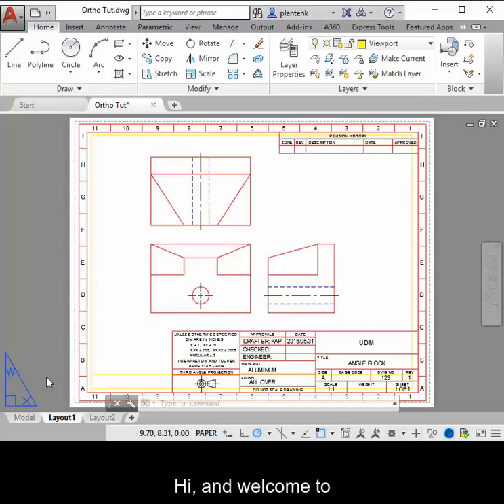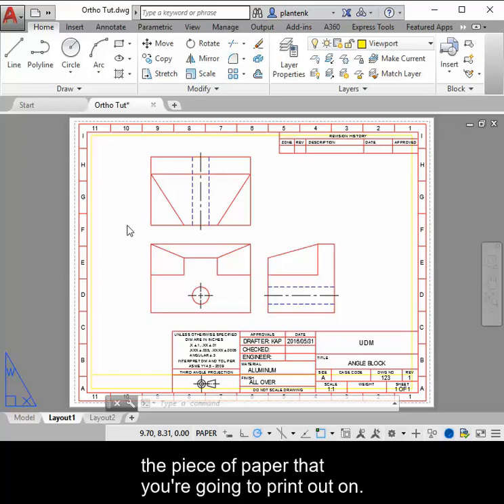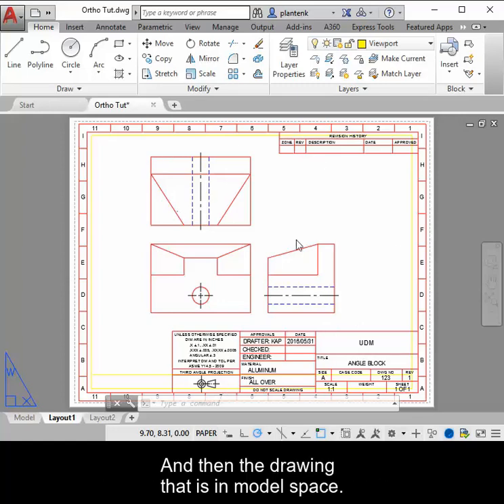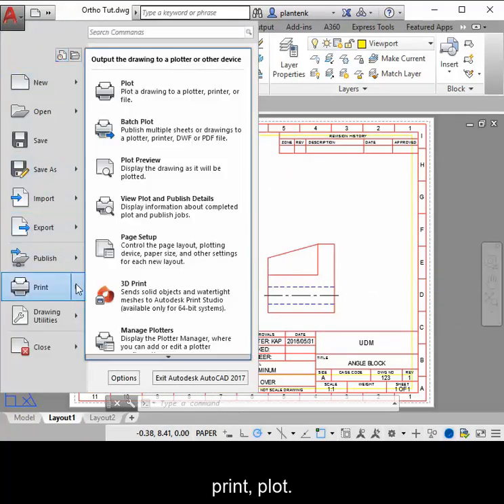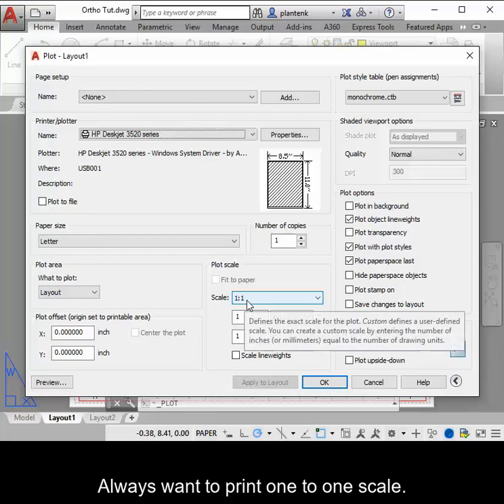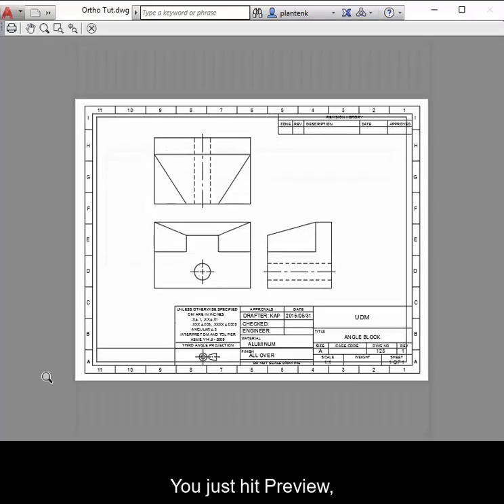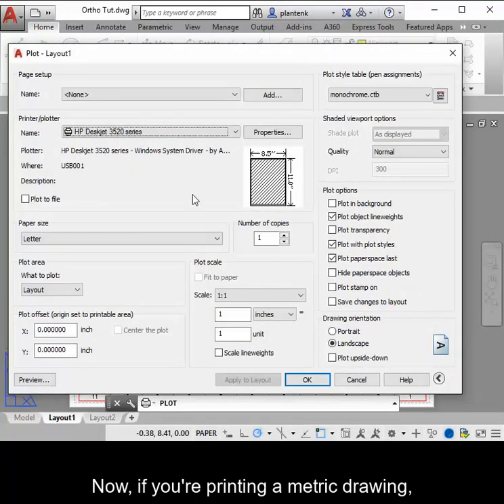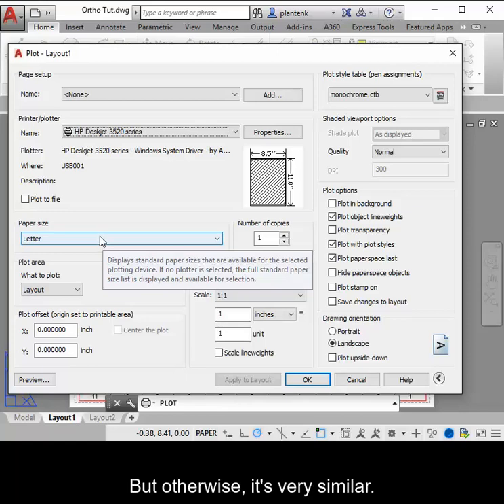MET 101. Chapter 4 - Video Tutorial - 08 Printing from Layout Space